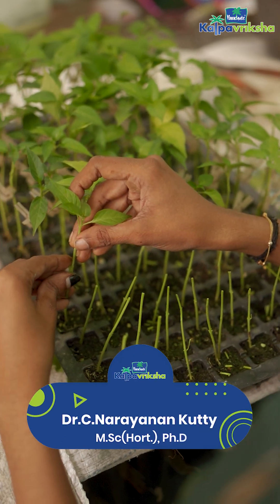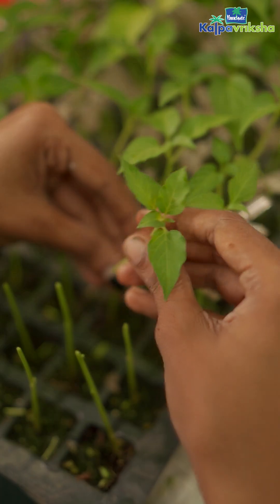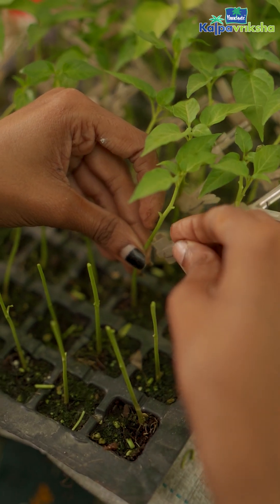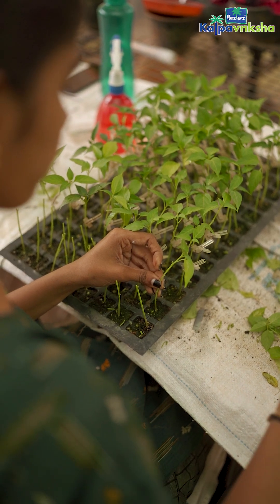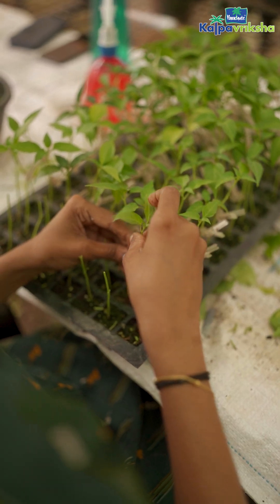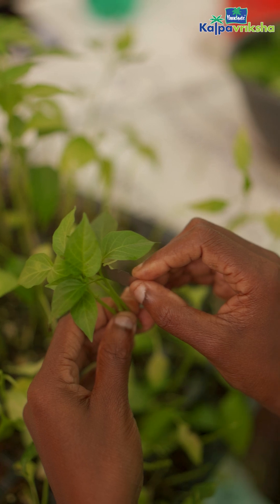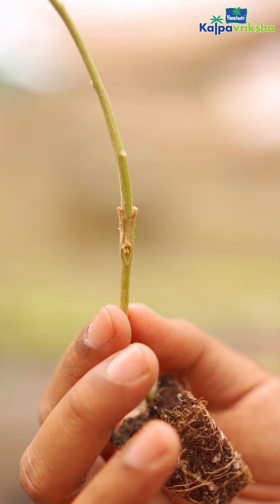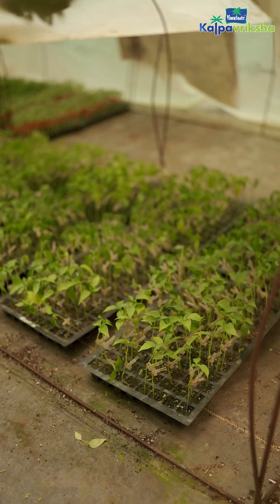What is grafting in seedlings?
Grafting in seedlings is a horticultural technique where the tissues of two different plants are joined together to grow as a single plant. It involves attaching a scion (the upper part of a desired plant variety) onto a rootstock (the lower part with strong roots) to combine the best qualities of both. This method is commonly used in crops like tomato, brinjal, chilli, and fruit trees to improve disease resistance, enhance growth, and increase yield. Grafted seedlings are more uniform, vigorous, and better adapted to various soil and climatic conditions. The process requires skill and careful handling to ensure proper union and healthy development of the grafted plant.